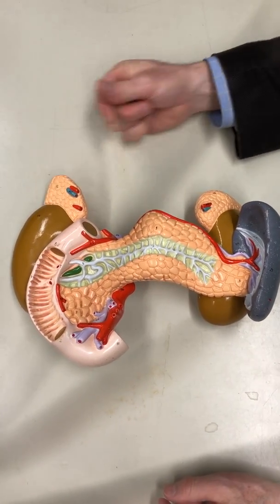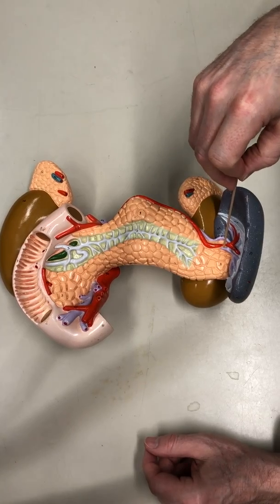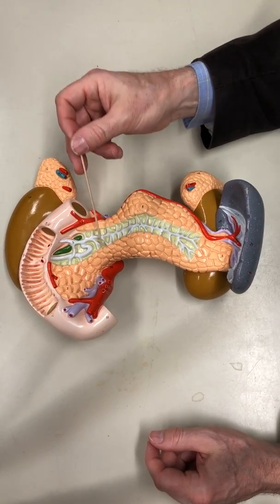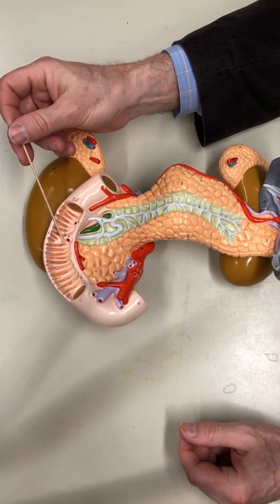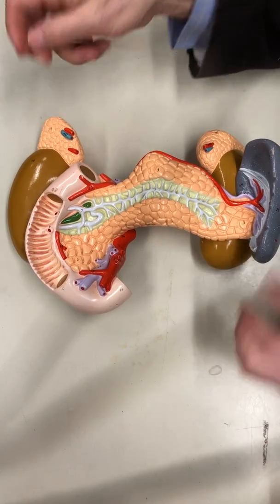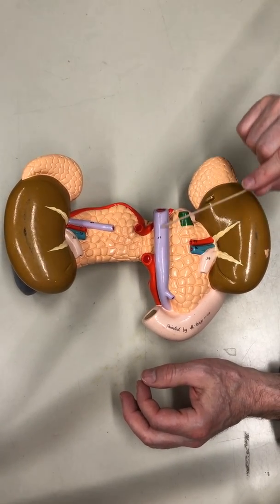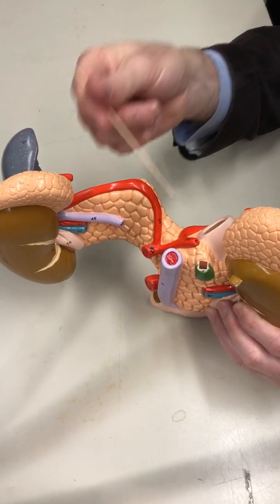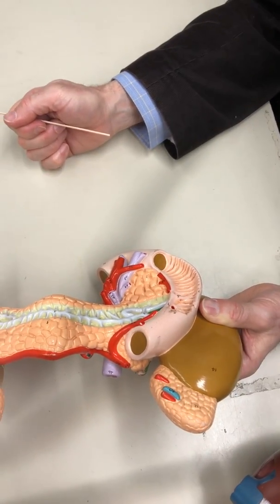Pancreas with Dr. Masi